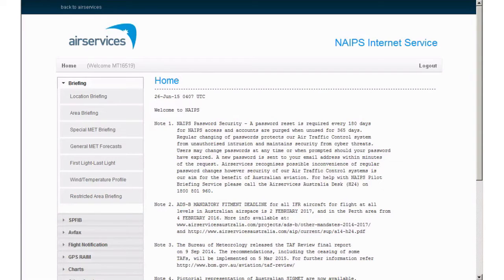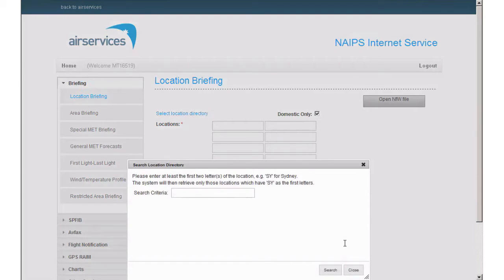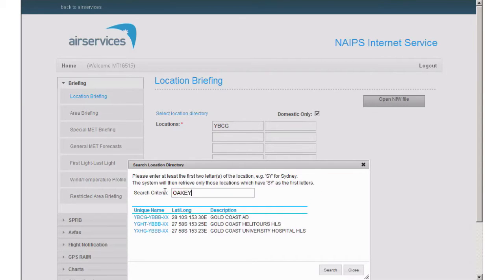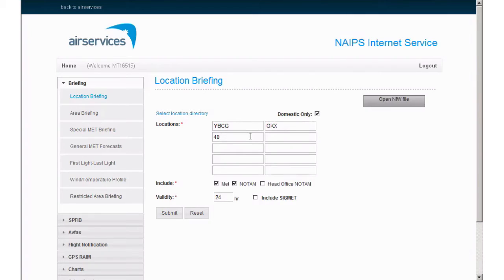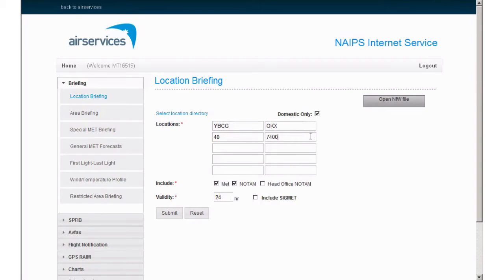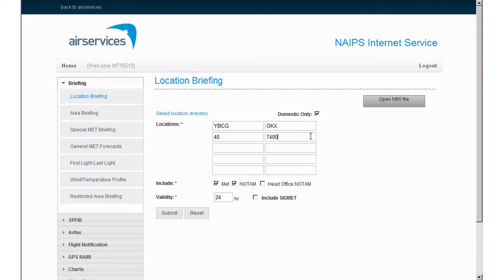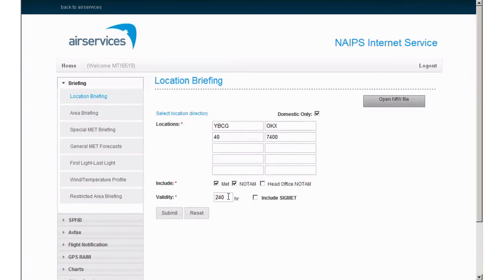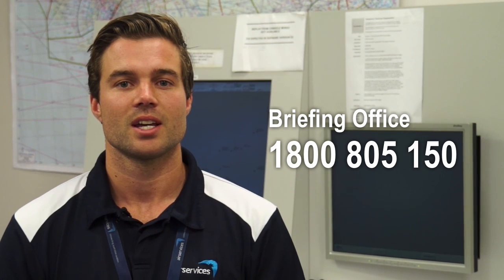How to access meteorological and NOTAM information for flight planning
How to search for some useful briefing material, such as weather and NOTAM, using the NAIPS Internet Service. Provides tips on using the location directory to find codes for airspace groups and the filter options available when you receive a briefing.